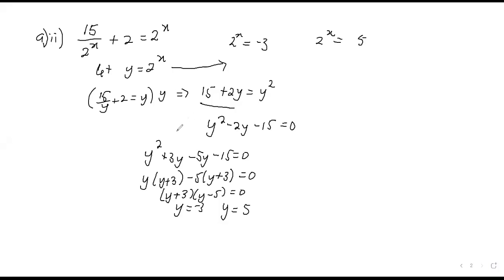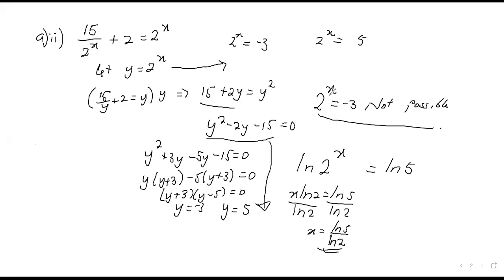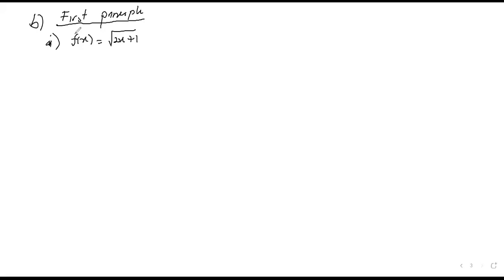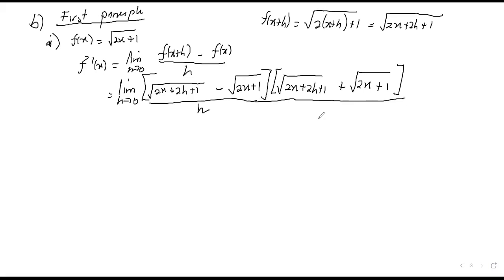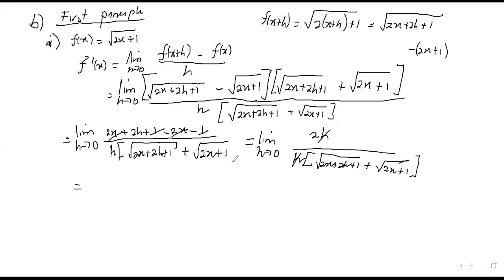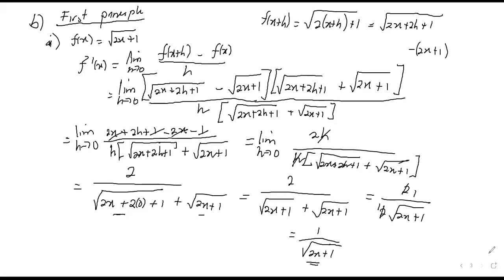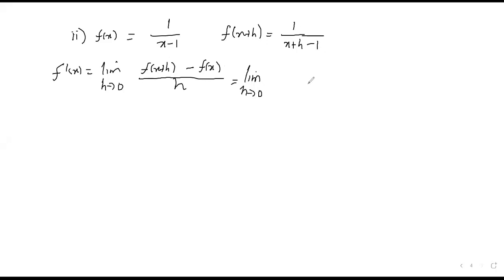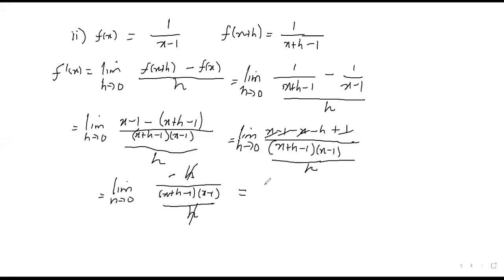Logs and exponential equations and first principles